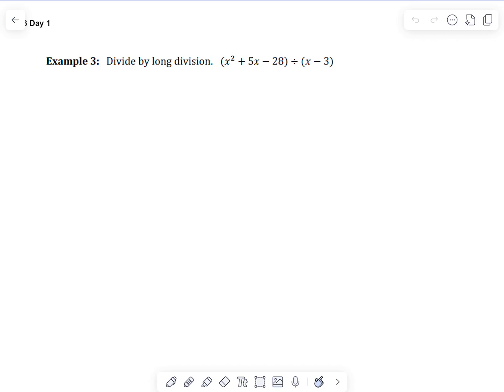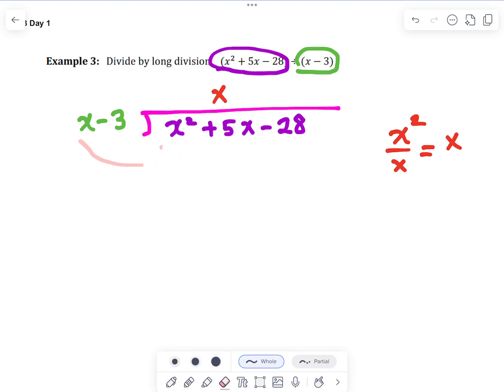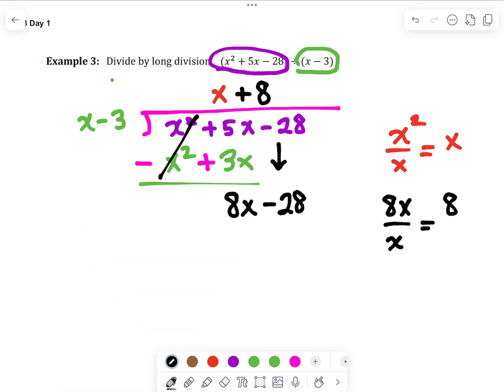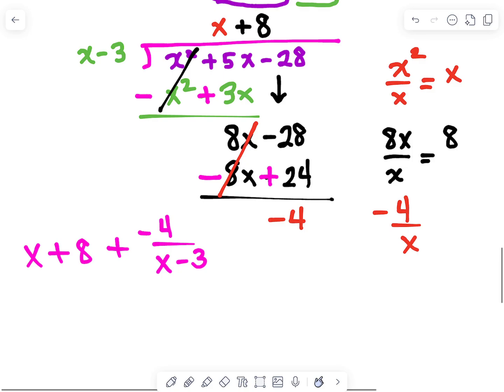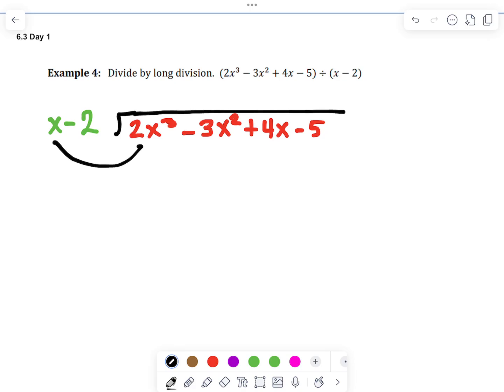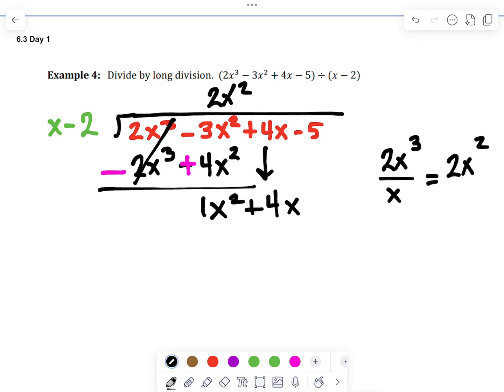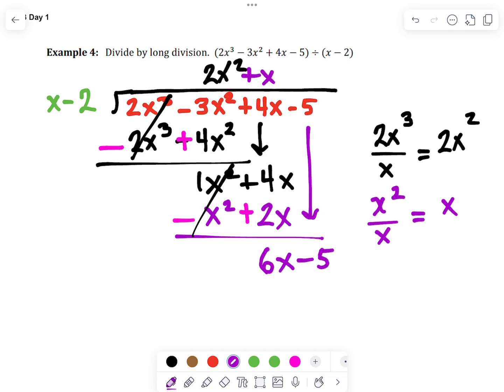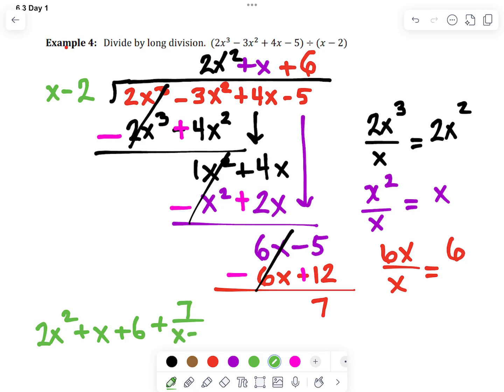Example 3 and 4 Dividing Long Division